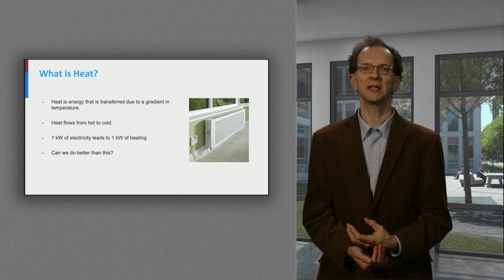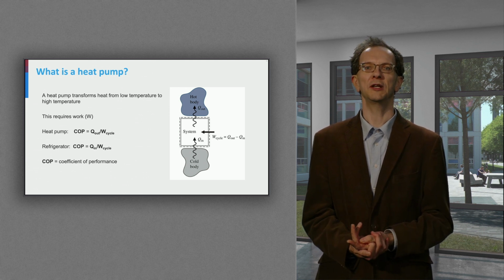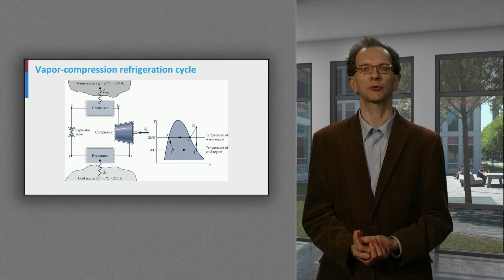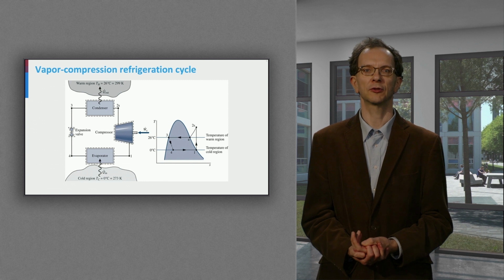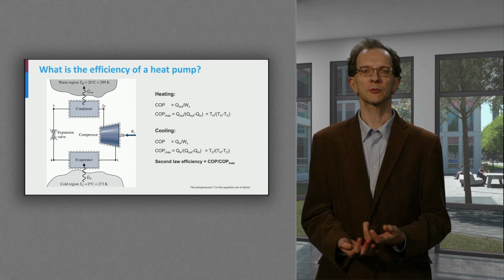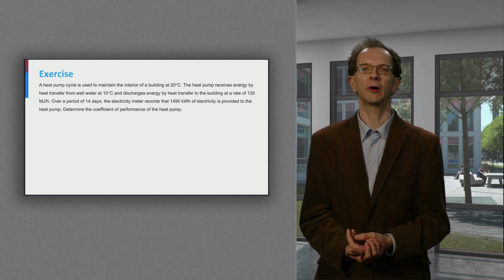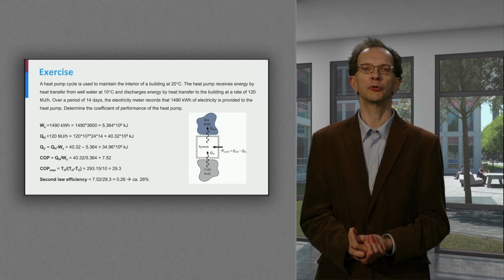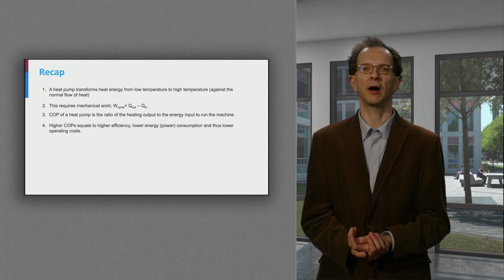THIO1x_2023_Module_3_1_Heat_pump_principles-video